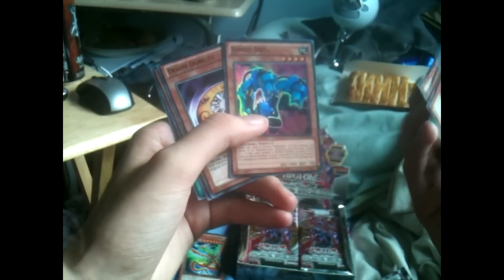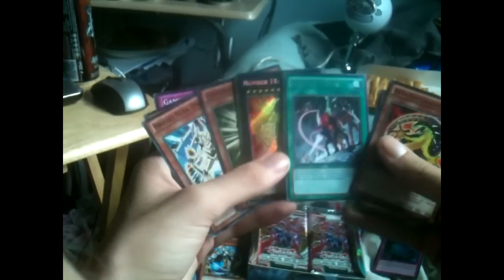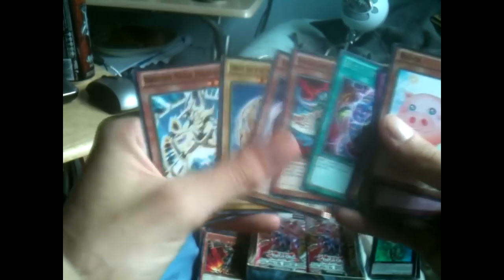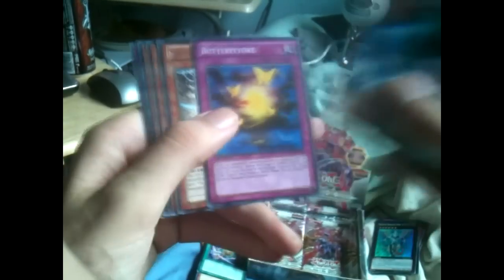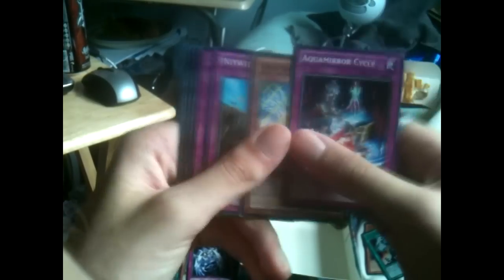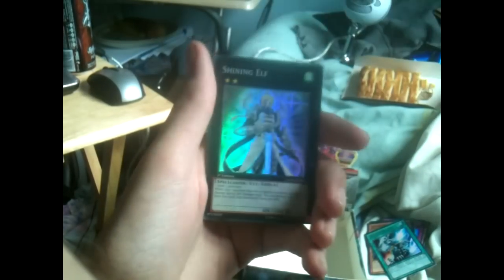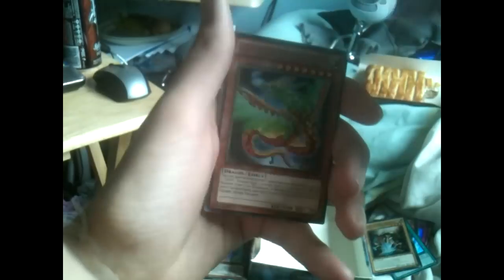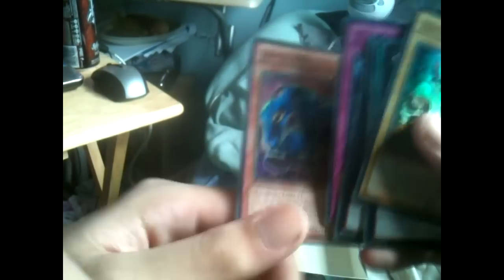Galactic Overlord Box Opening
Leave a like for more box openings